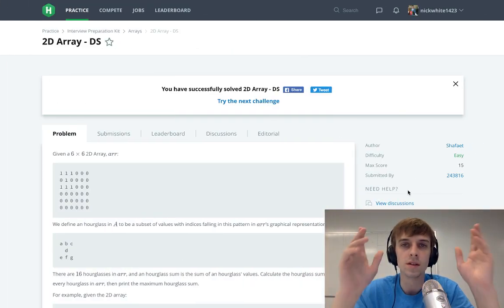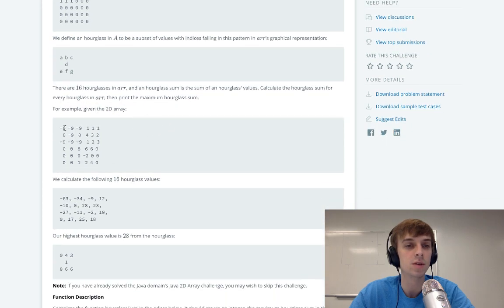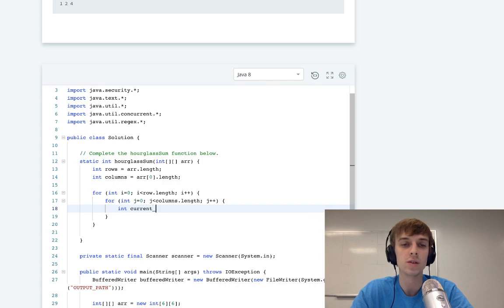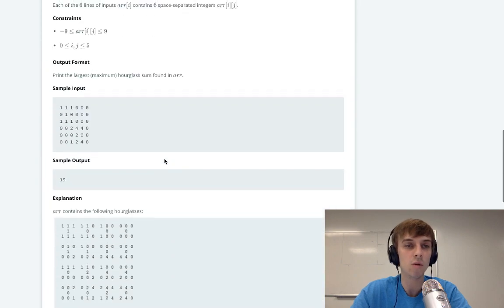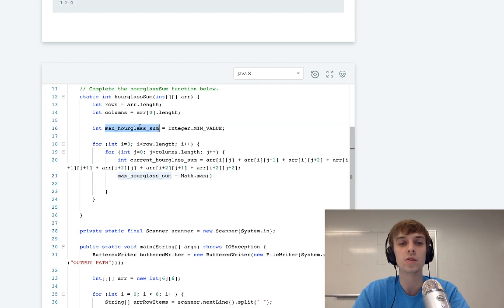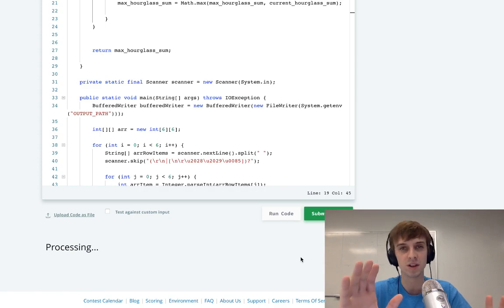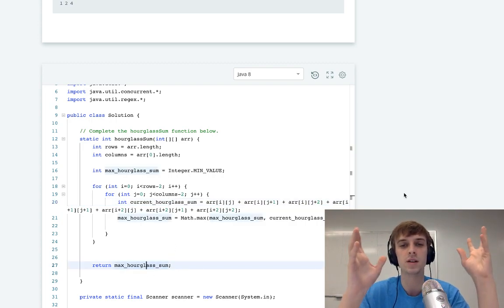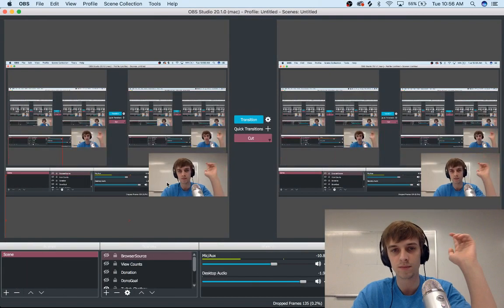HackerRank 2D Array - DS Explained - Java